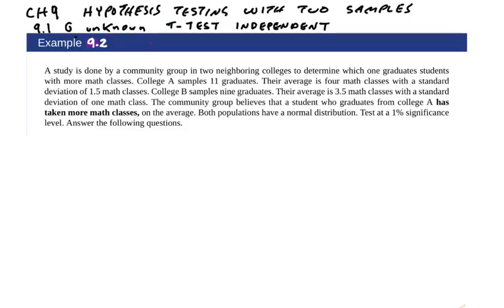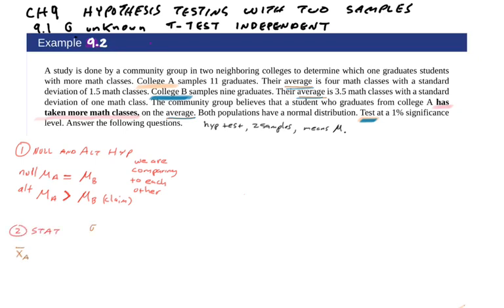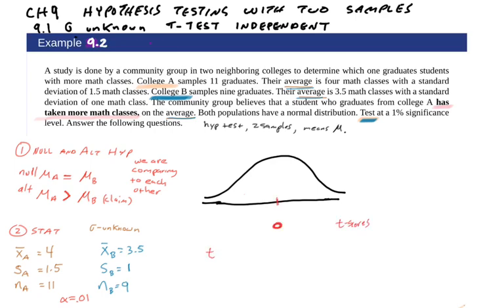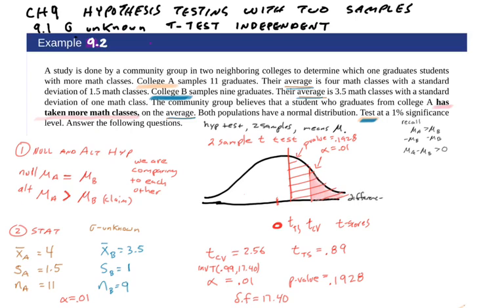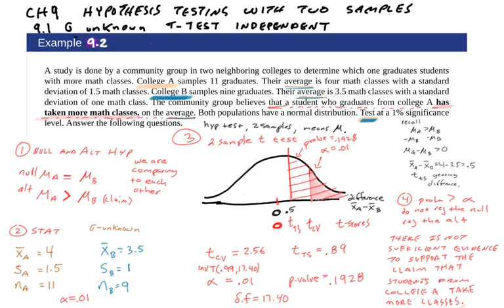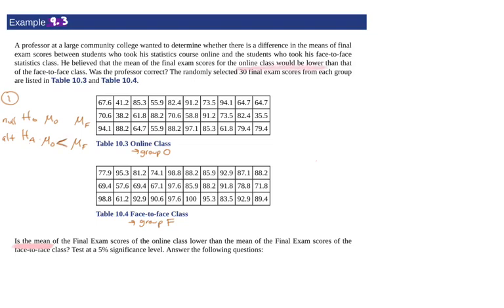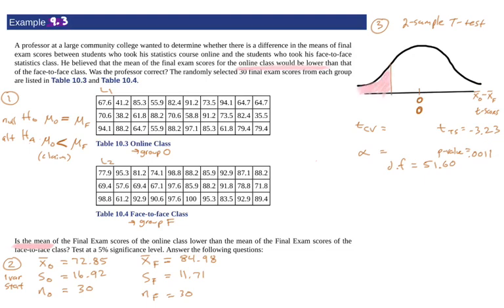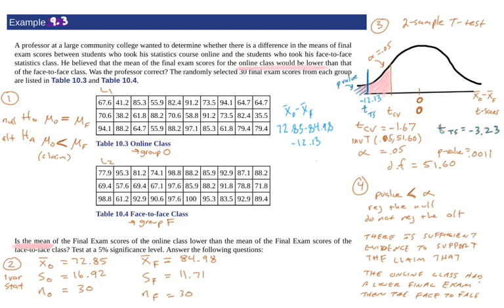9.1 2sample Ttest Indep